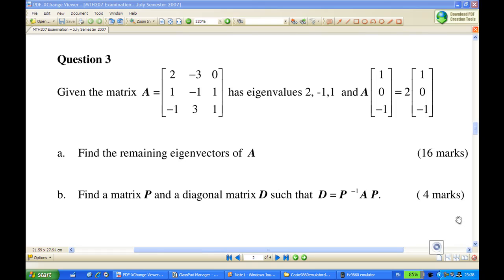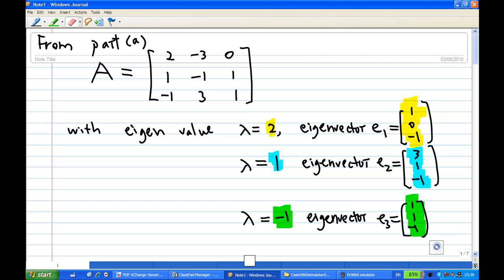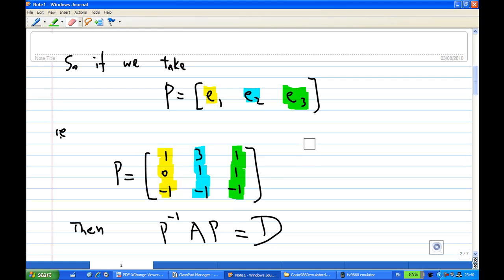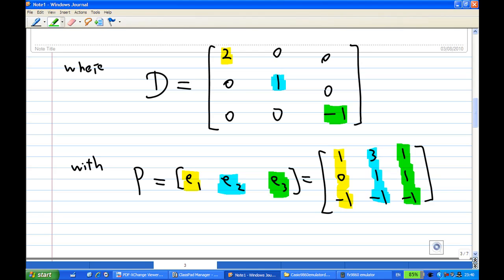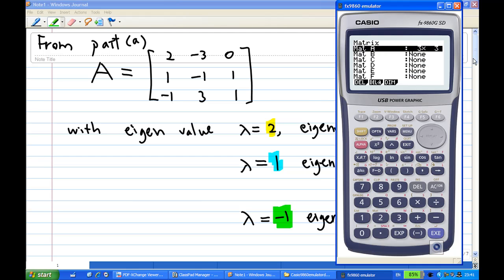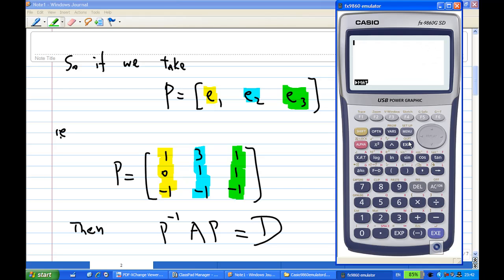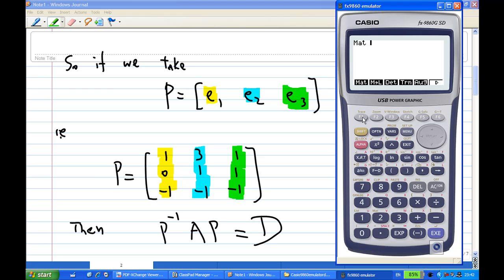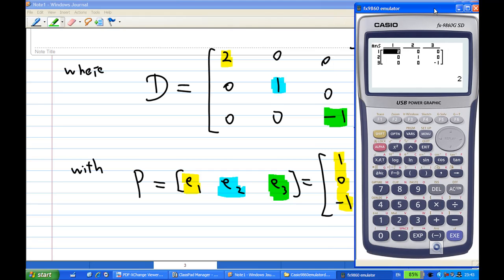Diagonalisation of matrix.mp4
Diagonnalisation of Matrix by eigenvectors and eigenvalues, with a demo using CASIO fx-9860